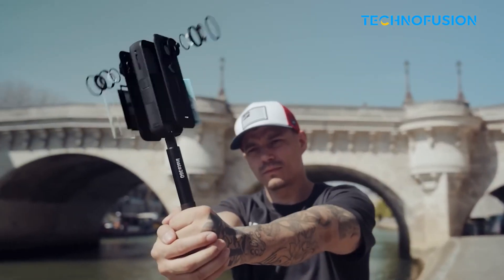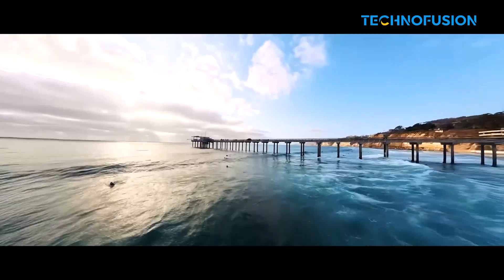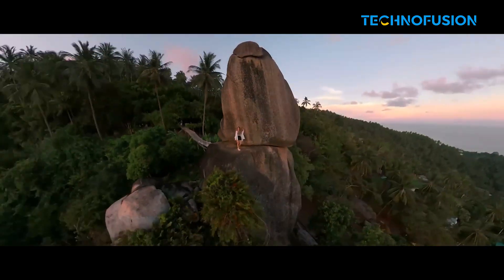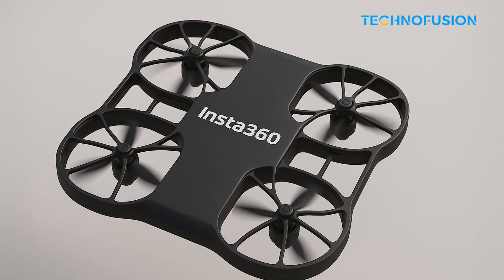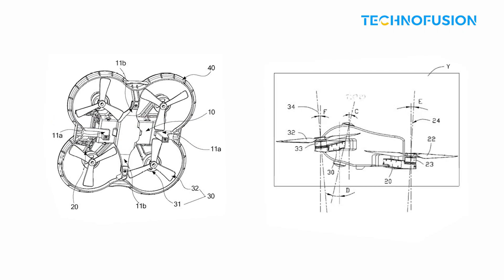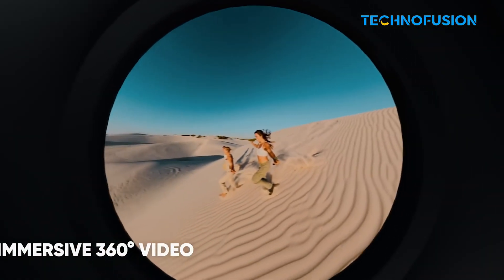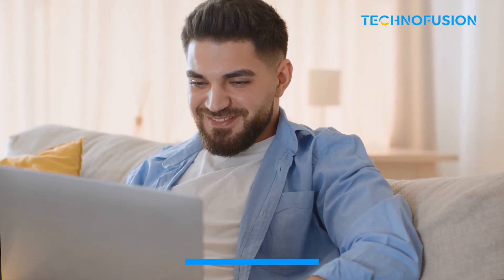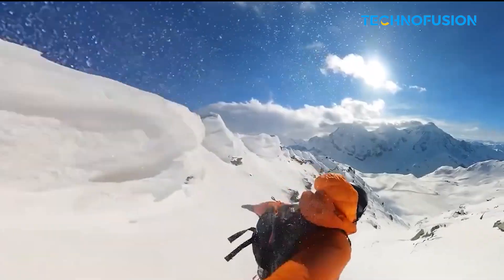Insta360 Drone is Real & Its Awesome! Insta360 Antigravity Leaks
Insta360 is shaking up the drone world with its leaked Anti-Gravity and Casual King drones, ready to challenge DJI’s dominance. Meanwhile, DJI’s Osmo 360 camera brings a 1-inch sensor and 120MP stills to rival Insta360’s X5. In this video, we dive into the specs, features, and game-changing potential of these 360-degree powerhouses. From 8K video to AI tracking and invisible selfie stick effects, it’s a creator’s dream. Who’s winning the 360 battle? Watch to find out!